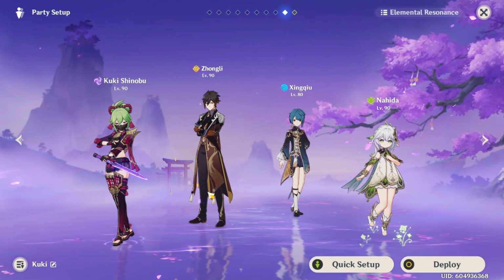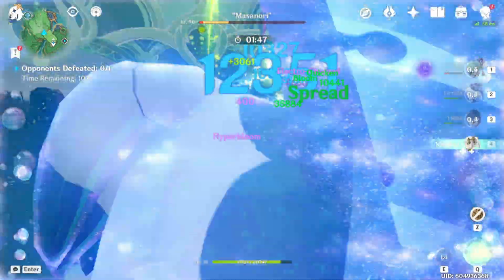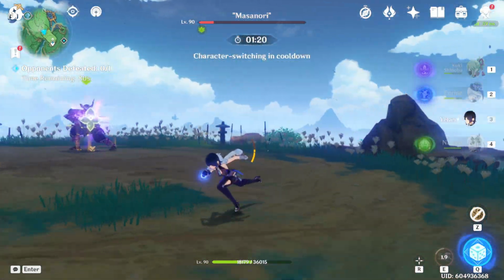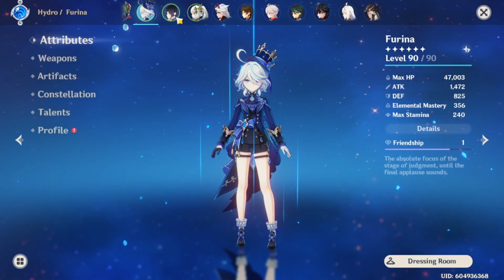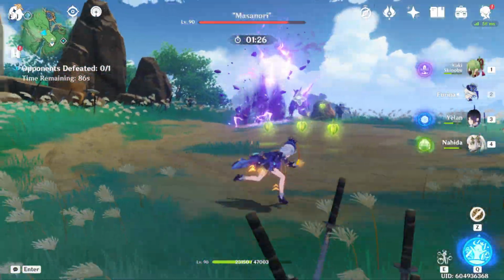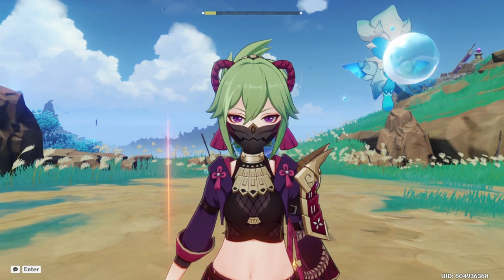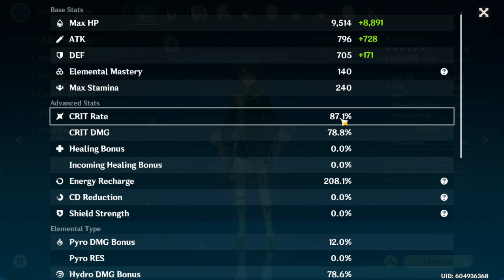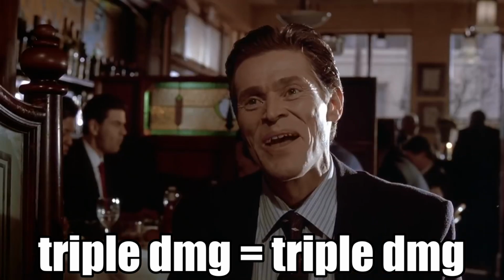Hyperbloom Furina is Better Than Expected!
In todays Genshin Impact video I use Furina on a hyperbloom team. She was surprisingly good in them, while I expected it to work I didnt expect it to work without a Favonius weapon.